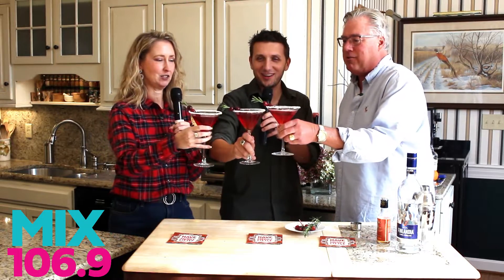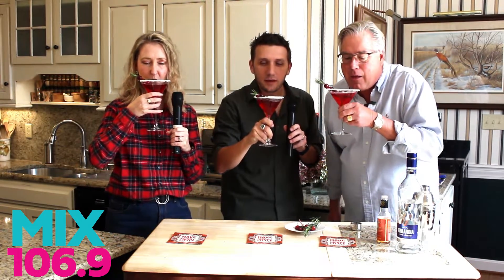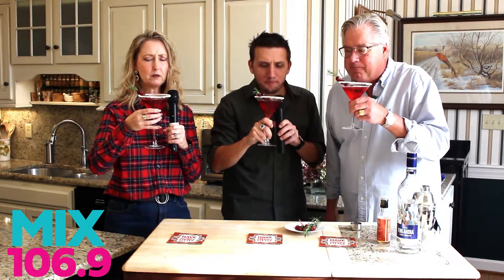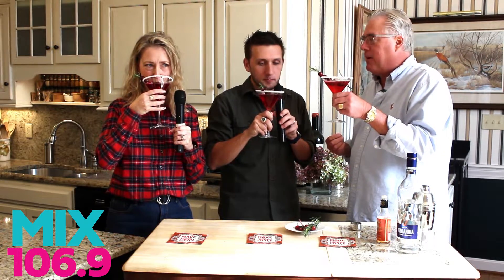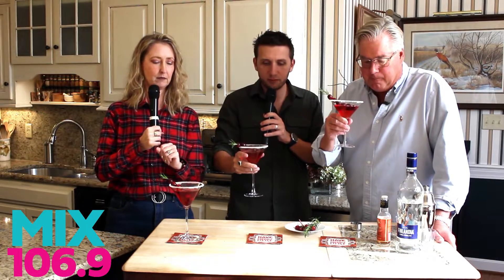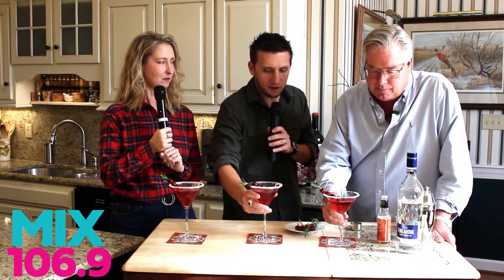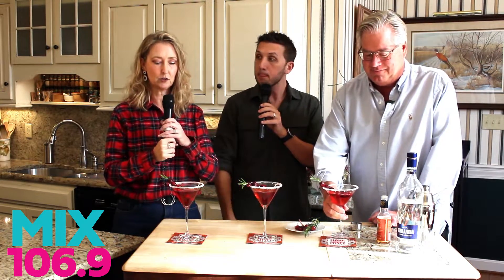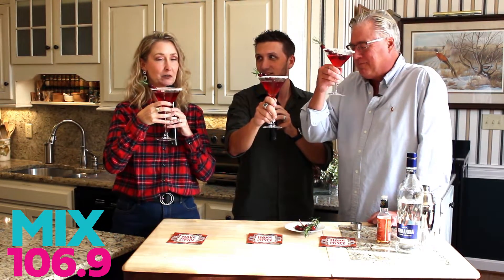Mix Cocktail of the Week: Mistletoe Martini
Each week Jesse and MJ from Mix Mornings get Tim Laird (America's Chief Entertaining Officer) to teach them a new and easy to make cocktail. This week we start getting into the Holidays with the Mistletoe Martini!

Mistletoe Martini
Prep: Dip rim of the martini glass in the orange liqueur and dip into some rock sugar
Garnish: Take a rosemary spear and take the leaves off the bottom and thread on some cranberries.

Into a shaker of ice
1.5 oz of Vodka
1oz of Orange Liqueur
3oz of Cranberry Juice
a shake of Orange Bitters

Pour into Martini Glass and enjoy!